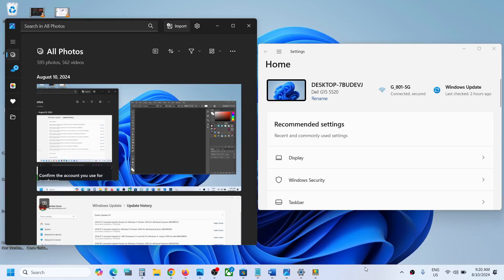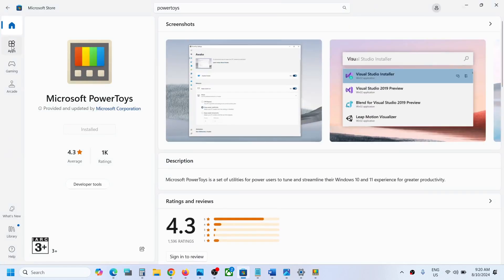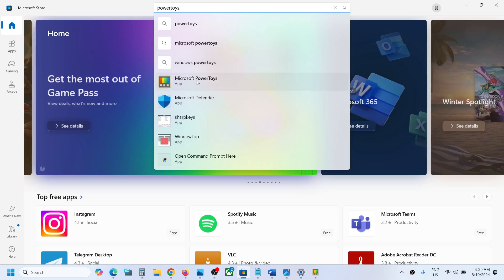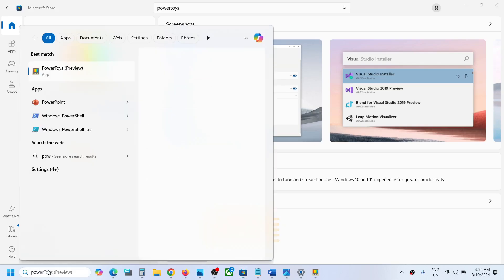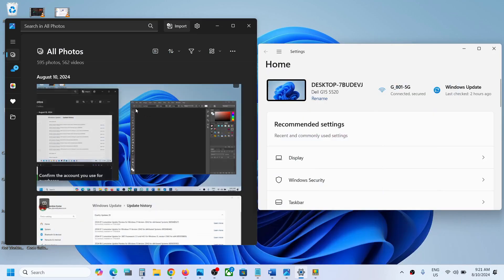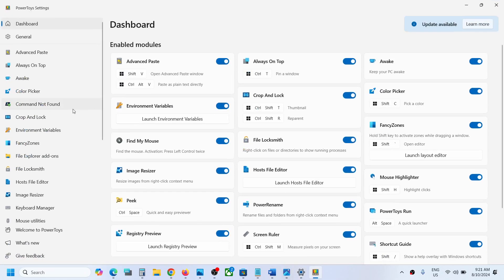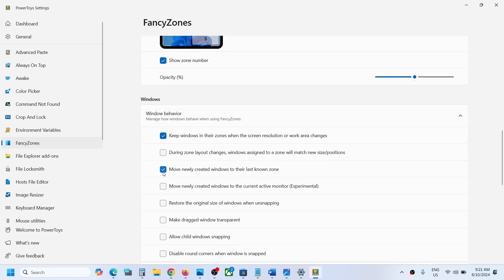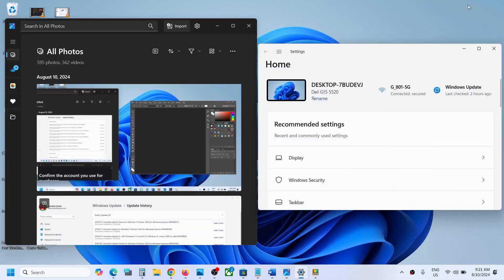Fix Application's Window Not Opening In The Same Location & Size As It Was Closed In Windows 11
How do you always make Apps Windows open at the same place on your screen In Windows 11,How To Open Applications In The same position and size As It Was Closed In Windows 11,How to get your Apps window to open in the same place in Windows 11